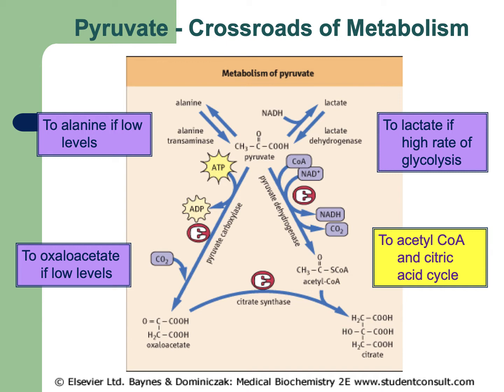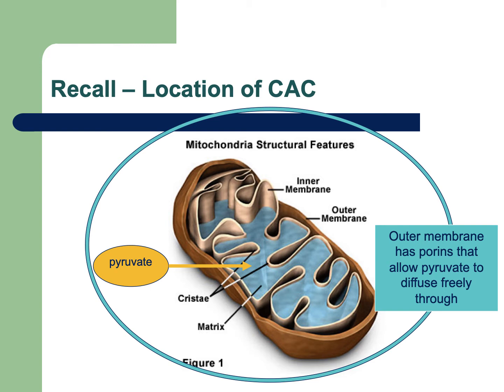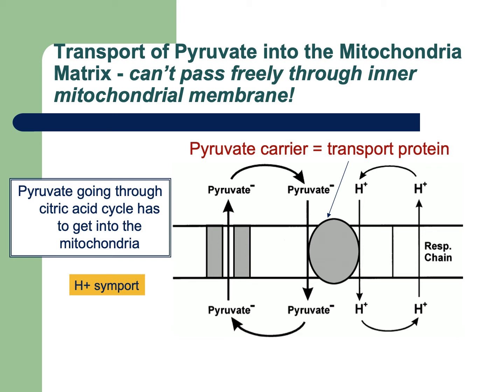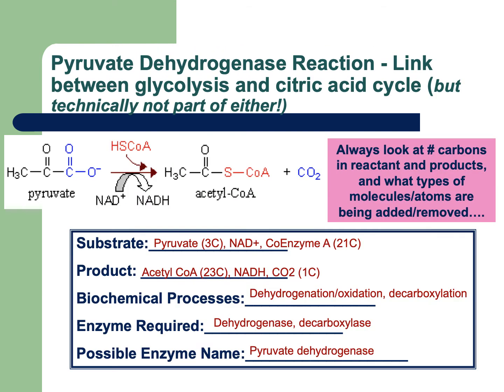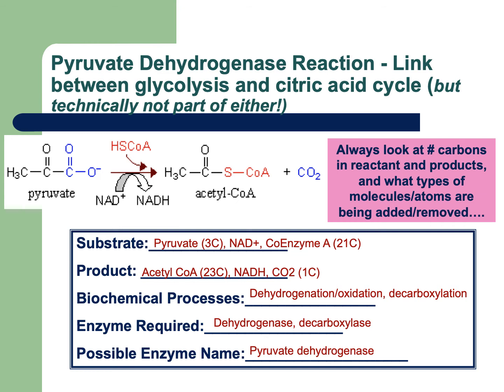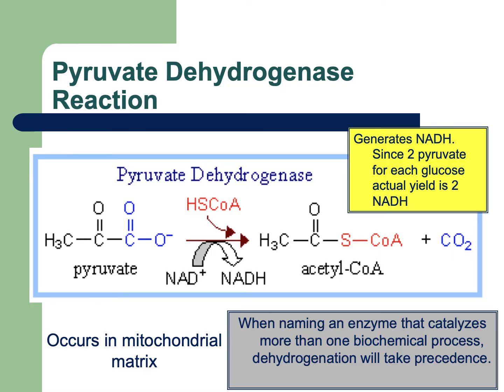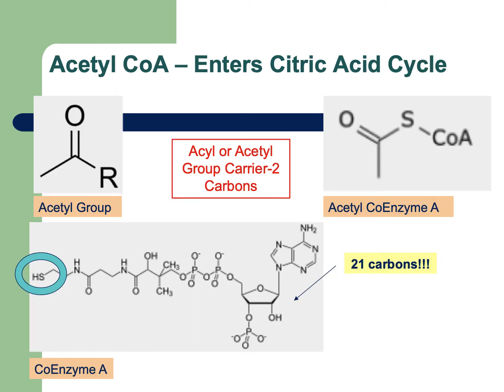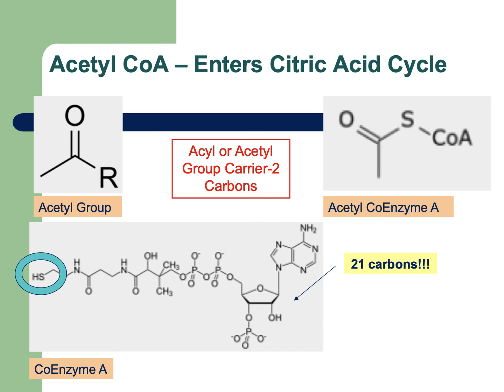Week 10 - Pyruvate to Acetyl-CoA